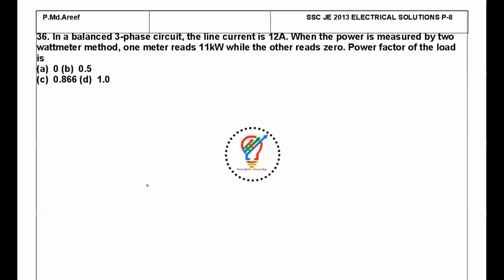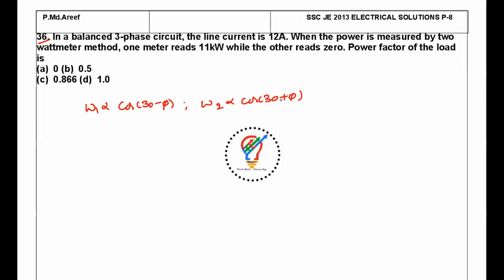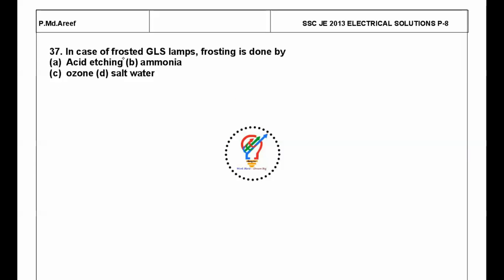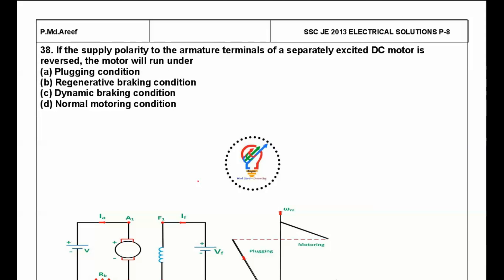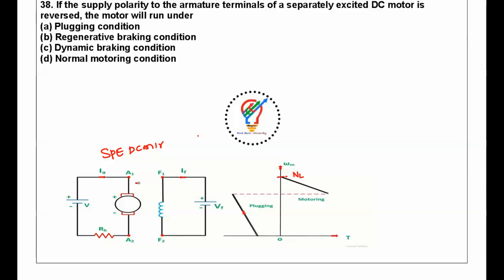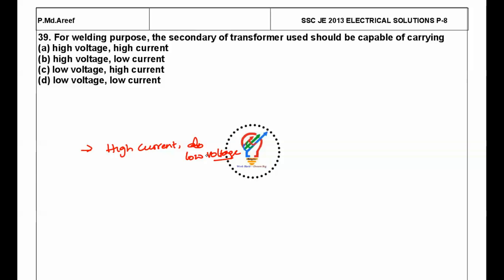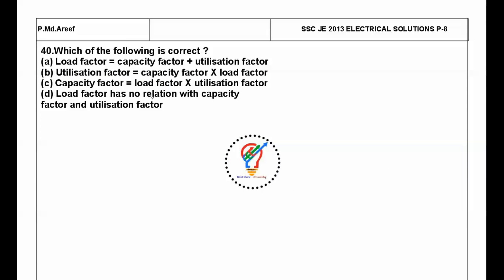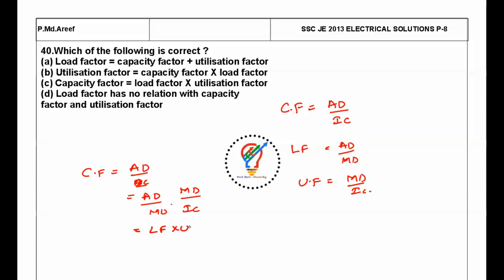SSC JUNIOR ENGINEER (ELECTRICAL) SOLUTIONS 2013 PART 08